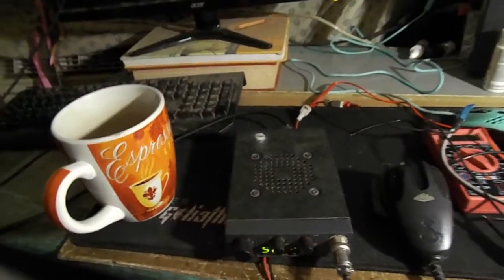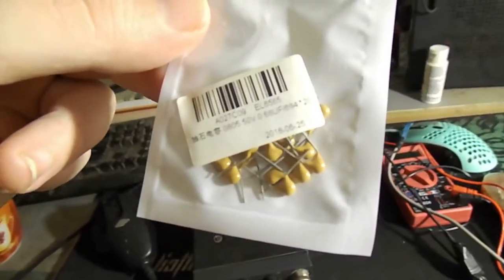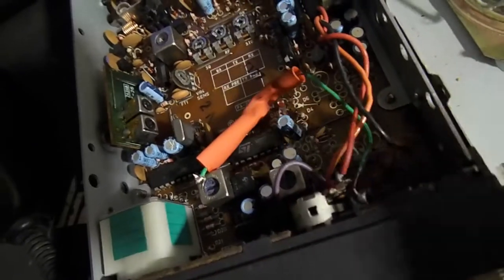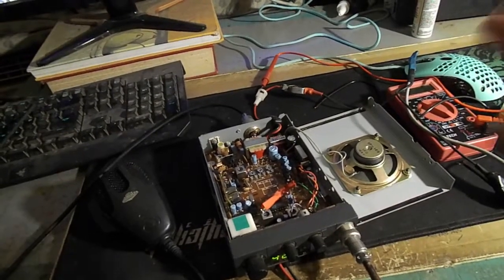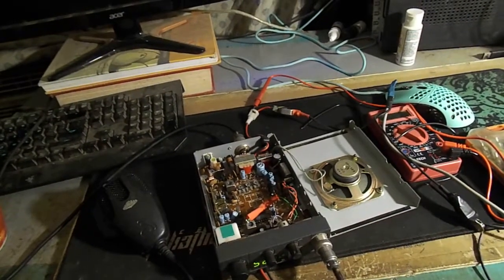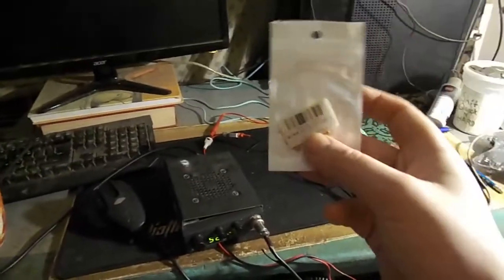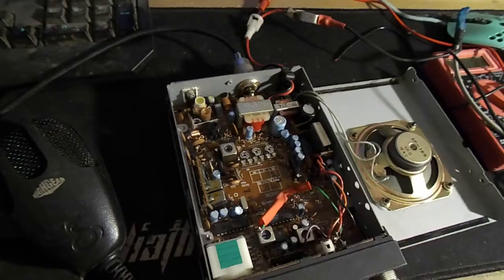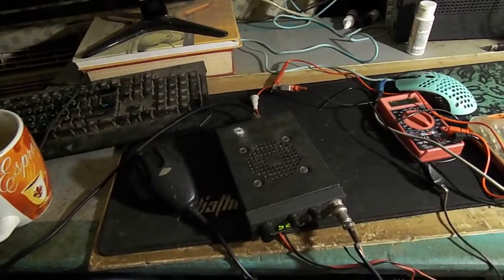Make A Cheap Radio Sound Expensive! Easy Radio Modification ANYONE Can Do!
Using a 0.68uF Capacitor. DO NOT use an electrolytic capacitor for this.